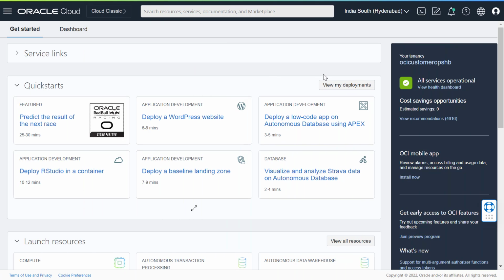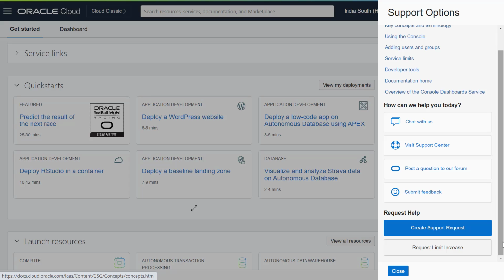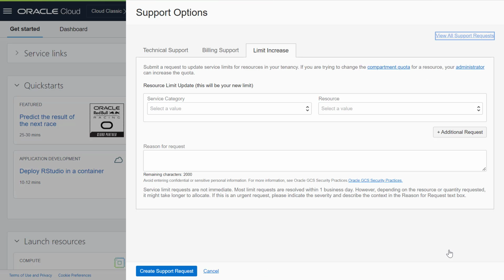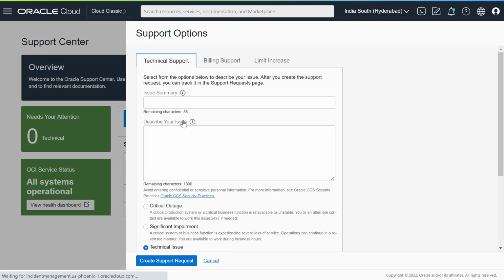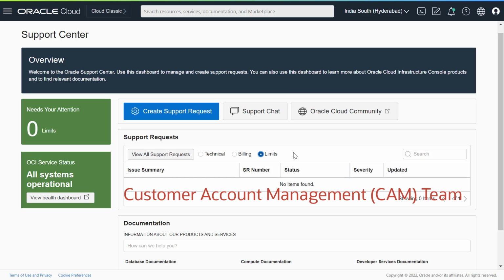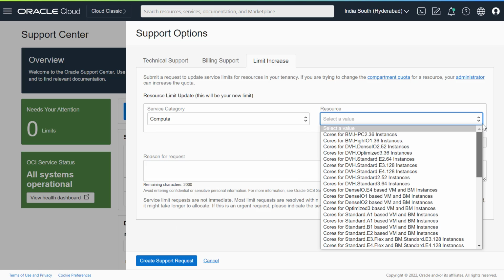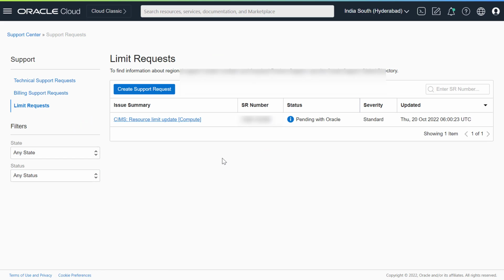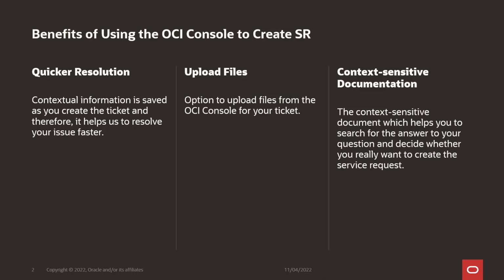How to Request and Track Limit Increase Requests from the OCI Console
This video explains how to request and track your limit increase requests for your OCI resources from the OCI Console.